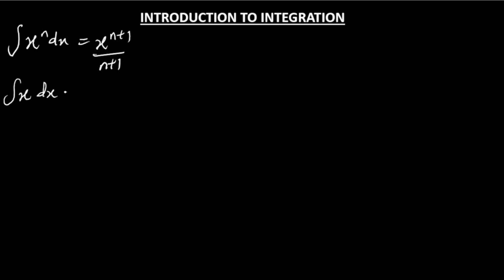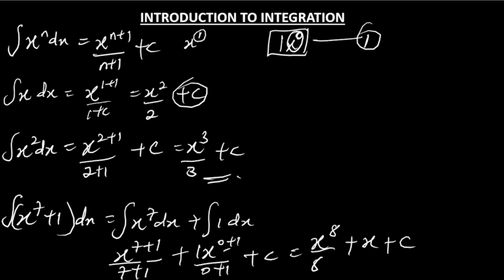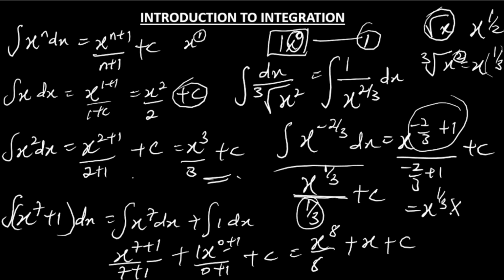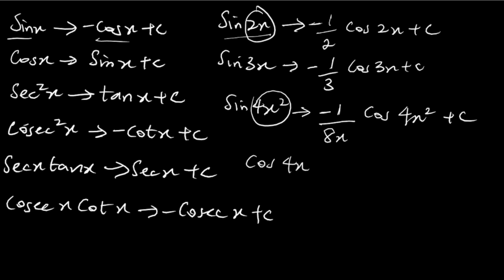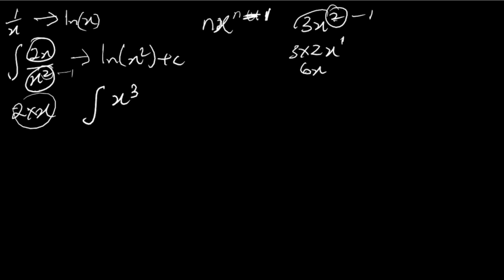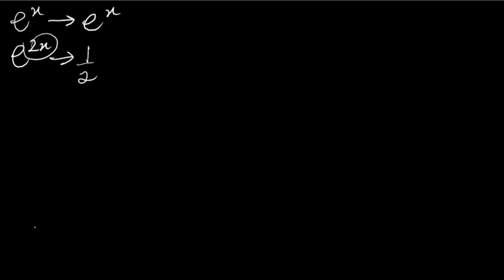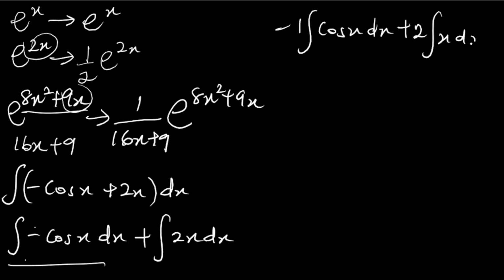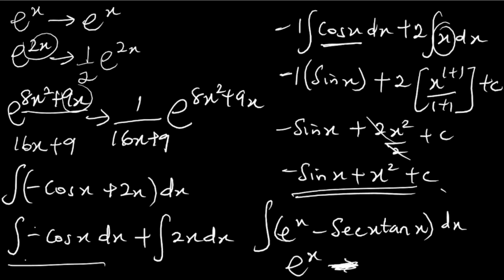Indefinite Integration: Basic Introduction, Problems & Solution, Calculus | Engineering Mathematics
Get a clear understanding of indefinite integration with this basic introduction designed for calculus students. Dive into essential concepts like definite integration, indefinite integrals, and basic integration rules. This video covers basic integration problems and provides step-by-step solutions to help you master indefinite integration problems. Perfect for those looking to practice integration by substitution and other integration techniques, it also includes practical examples and problems based on indefinite integrals. Whether you're tackling definite integrals or just beginning with indefinite integral problems, this guide has you covered!

TIMESTAMPS
0:05 Intro
1:40 Explaining why constants gives x in integration'
2:24 Explaining how to integrate roots
3:50 Explaining integration involving trigonometric
4:30 Explaining simple tricks to solving trigonometric integrals
5:20 Explaining logarithmic Integrals
6:25 Explaining simple tricks to solving logarithmic integrals
7:30 Exponential aspect of integration
8:08 Important things you need to know.